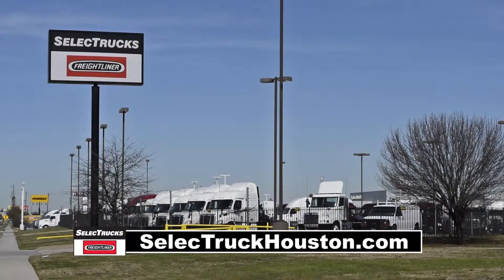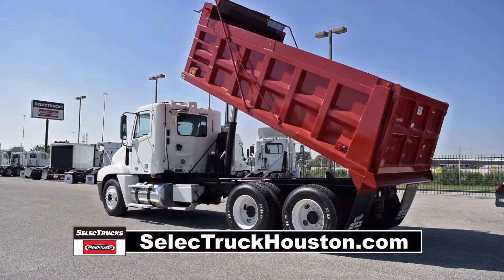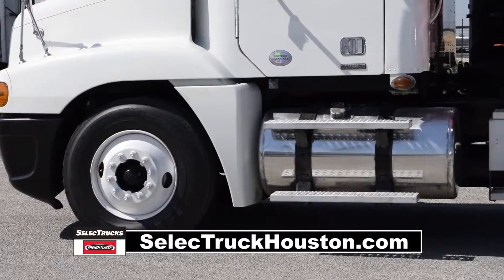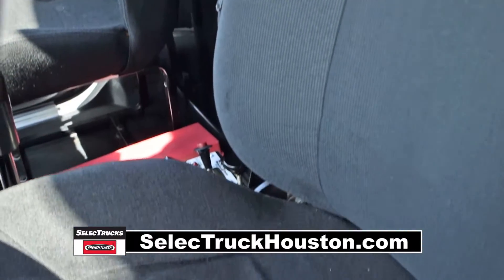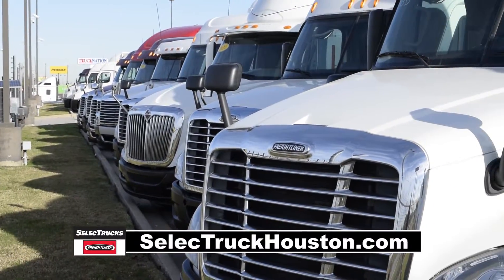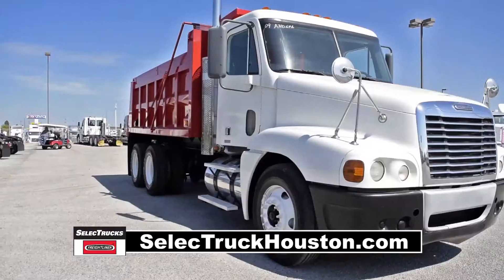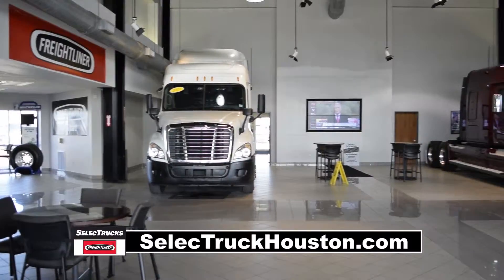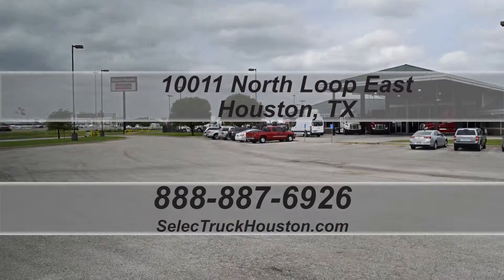Quality Pre-Owned Dump Truck for sale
Welcome to Selectrucks of Houston, a full service Freightliner dealership! Today we have a Very Nice 2010 Freightliner Columbia Dump truck with a brand new 15 yard dump bed with electric tarp. Freightliner is THE number one selling class 8 truck on the market today.  This Columbia dump truck has a Caterpillar C13/ 410 horsepower engine with a 10 speed manual transmission.  It has a 3.70 gear ratio, air suspension with dump valve, 12,000# front axle, 40,000# rear axles, dual 90 gallon fuel tanks, steel rims with 22.5” tires.  Let’s talk about the interior that’s loaded up with extras……Air ride driver’s seat for ultimate comfort, power windows and heated mirrors, AM/FM CD player, cruise control, A/C, power steering with Tilt/Telescope. Our trucks go thru a rigorous inspection where repairs are completed by factory trained technicians.  They are also professionally detailed inside and out.  Used truck Warranties are available for up to 2 years/200,000 miles.  Currently there are two of these trucks available with 476k miles and 581k miles and are priced to sell quickly. We have over 500 used trucks in inventory.  So come out and visit us at our state of the art facility with indoor showroom located at 10011 North Loop East, Houston Texas. We look forward to helping you with your next truck!